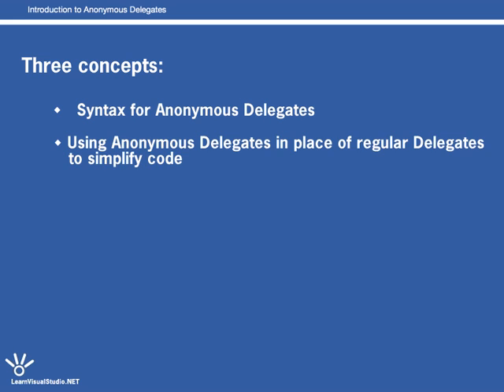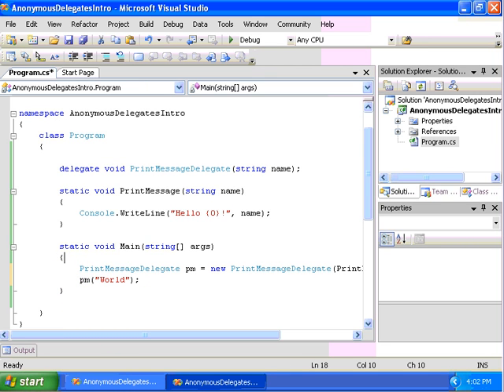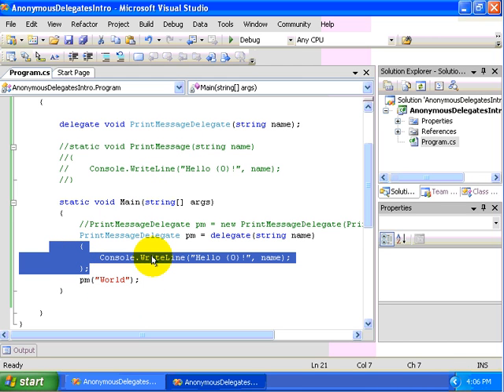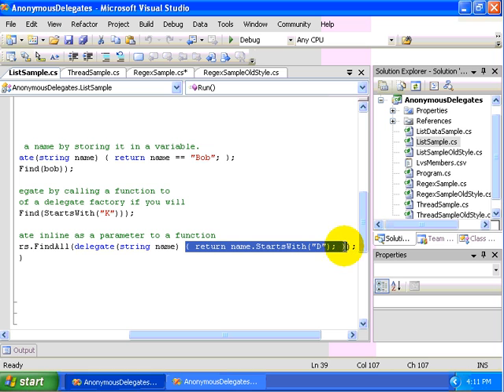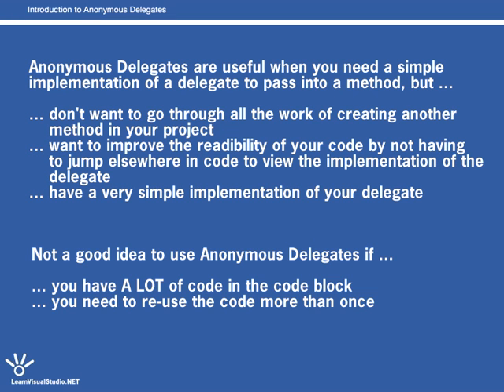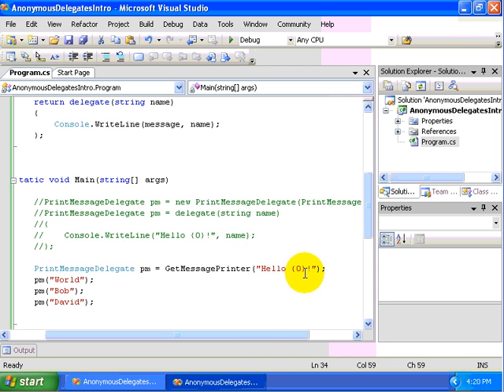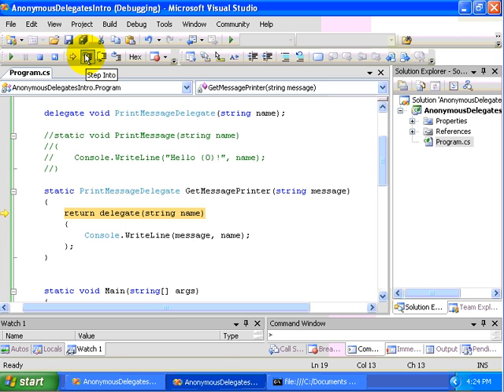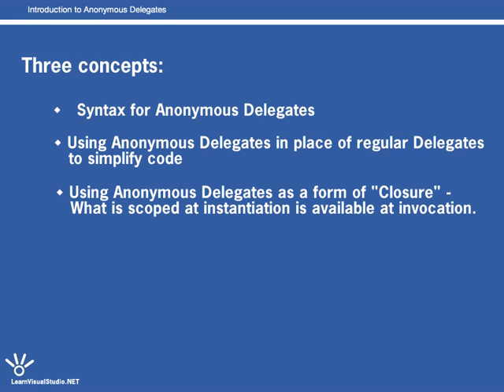Introduction to Anonymous Delegates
Introduction to Anonymous Delegates IN DOT NET TECHNOLOGY